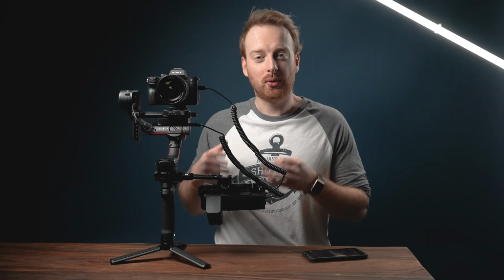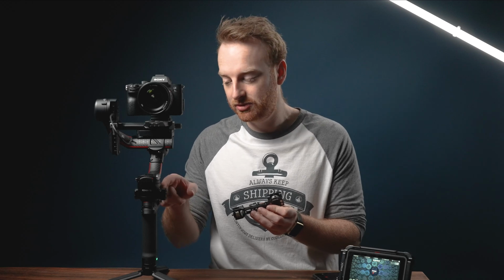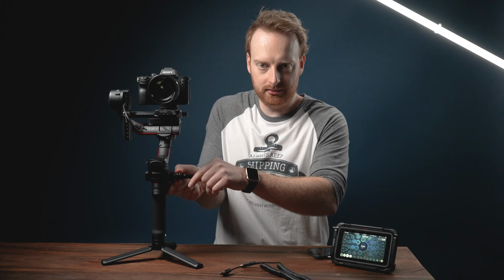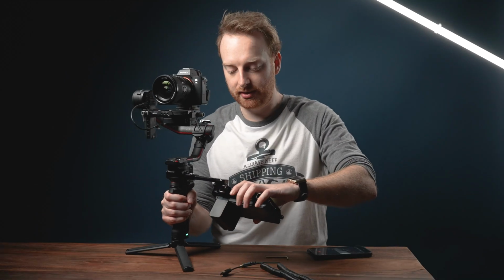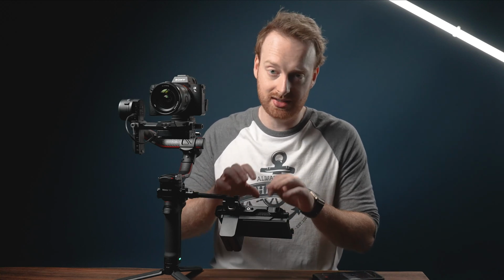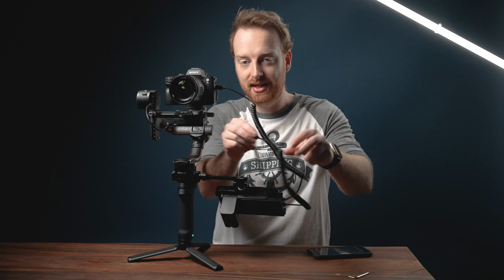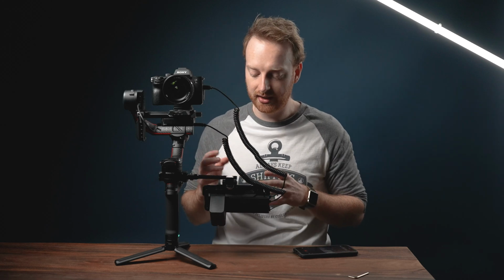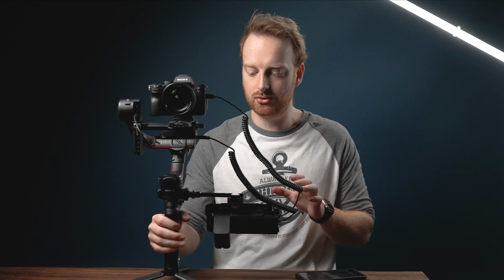DJI RS2 RavenEye and Monitor Setup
If you're using the DJI RS2 with a monitor/recorder, you can also use the RavenEye for ActiveTrack and remote monitoring as well!

DJI RS2
DJI RavenEye
SmallRig Mount
SmallRig Ninja V Cage
Ninja V Monitor / Recorder
(2.5m/8.2ft) Micro HDMI to Fullsize HDMI
(2.5m/8.2ft) Mini HDMI to Fullsize HDMI

🚁  My Camera/Drone/YouTube Gear

Main Camera
Second Camera
Travel Camera
Affordable 35mm 1.4
Affordable 20mm 1.8
Best Product Photography Lens

Best Drone For Beginners
Travel Drone
Favorite Drone
Beast Controller

My Microphone
Sound Recorder

Main Big Light
Main Small Light
Affordable LED Light

🎵 Music
Music Bed